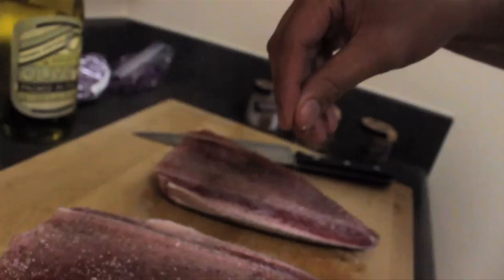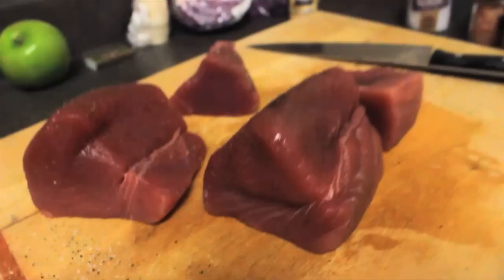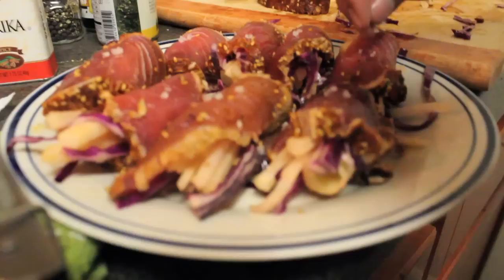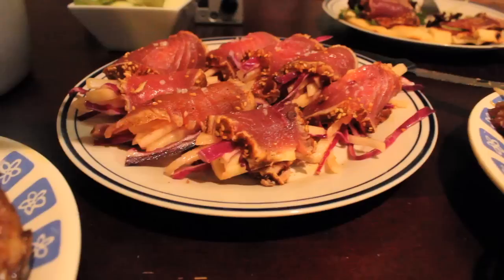*BEST RECIPE* Seared Bluefin Tuna Wraps & Dodgers Stadium Walk w/ Jumel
In this video/cooking show a la Top or Iron Chef, my friend and line cook Jumel Gonzales demonstrates a couple different ways how to cook fresh Bluefin tuna.  You can watch me catch the tuna just a couple days earlier in this video

Jumel, a line cook at The York gastropub in Highland Park, shows us how to make a couple different homemade sauces and spice blends to complement the seared Bluefin tuna dishes.  The recipes featured are a flat bread salad with seared tuna and hearts of palm slaw seared tuna wraps, as well as broiled Bluefin tuna belly.  MMMMMmmmmm!  I also made a natto poke dish.  Everything was very delicious and afterwards we walked to Dodger Stadium on Vin Scully bobblehead night only to be greeted with outrage...

Can you spot the Republican National Convention on tv?

Nostalgia/Ultra tee by @OrdinaryCraft

Pusha T, Curren$y, Pharcyde, A$AP Rocky, Thievery Corporation, DDL Roundhouse, Missing Persons

Shot on Canon T3i and GoPro Hero 2 by Derek Mio and Hannah Cadiz
Edited by Derek Mio

Tags: how to cook recipe seared bluefin ahi tuna with homemade vinaigrette sauce broil tuna belly poke delicious playoffs